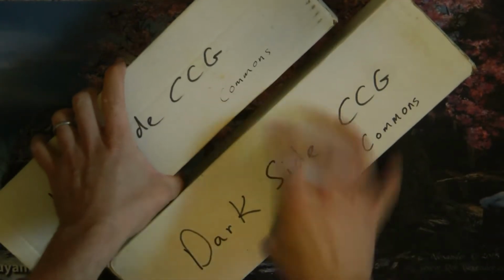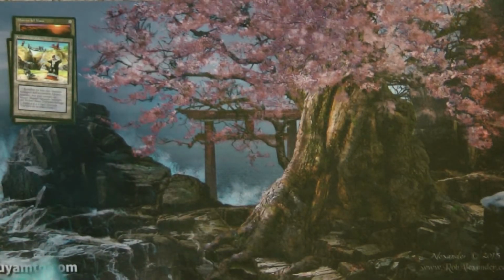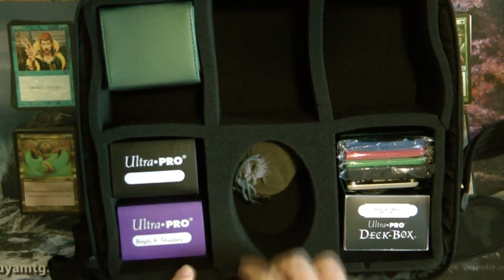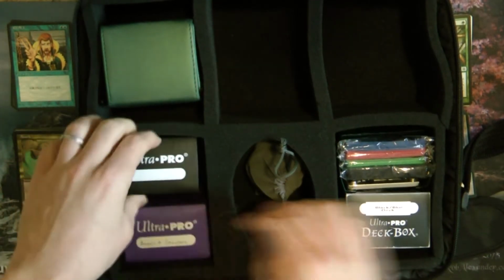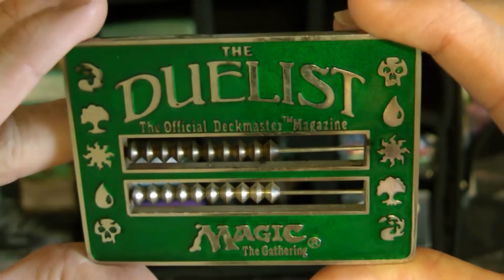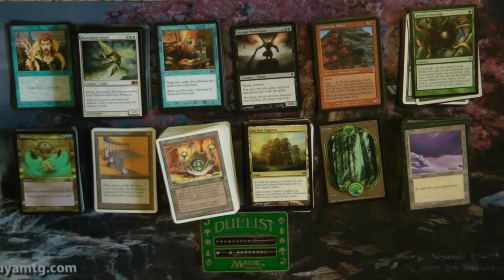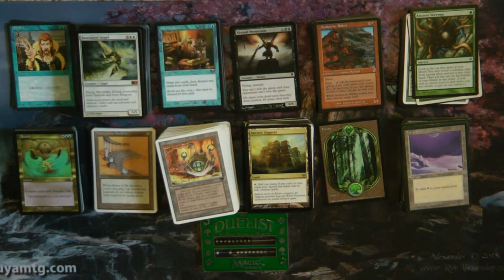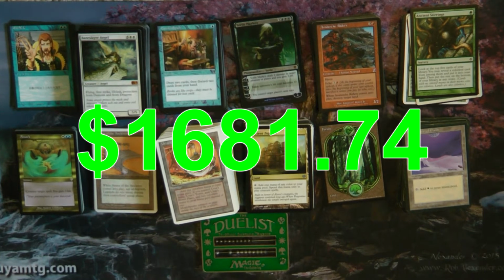Christmas Collection (2016)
A coworker wanted to get out of Magic so I took a chance and I bought it based on a five minute look before too many people arrived at his garage sale. After 6 months of anxiously waiting to look at the complete collection, I finally got it out to go through it and record the results. Another 6 months later I finally have time to edit the results. 2017 has been insanely busy. I'm really looking forward to using my brand old life counter!

Thanks again to all of your support in 2017 when my life was recovering not to mention the busiest I’ve ever been at work. Making Magic videos is still one of my highlights to look forward to during every week. I am most grateful to all of you.

Happy Holidays, Merry Christmas to all, and to all a good night!